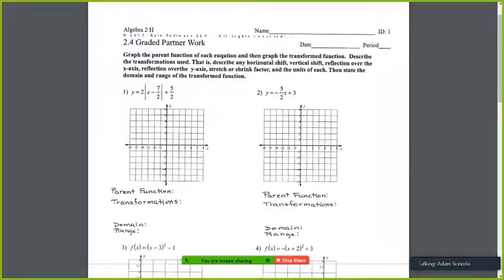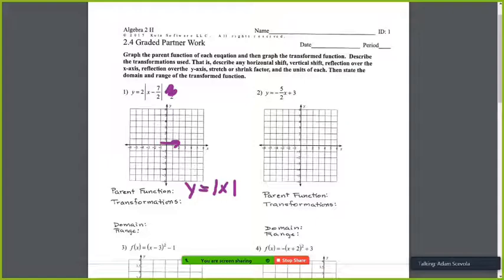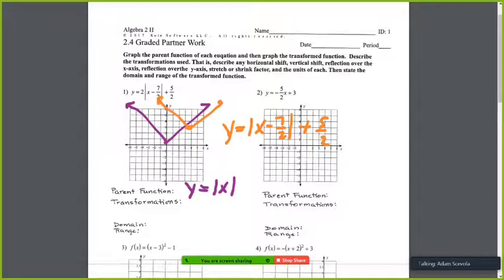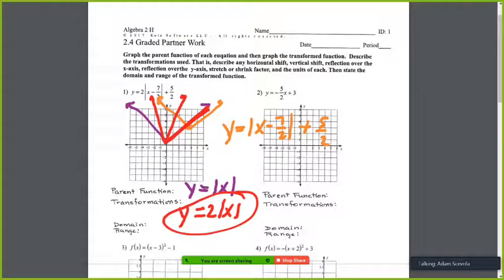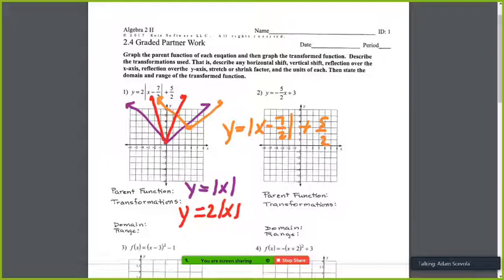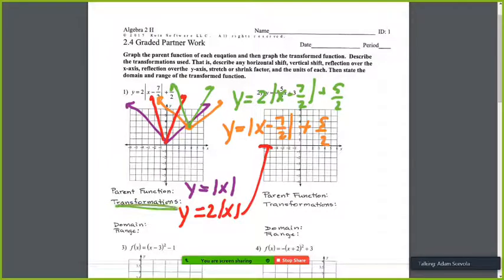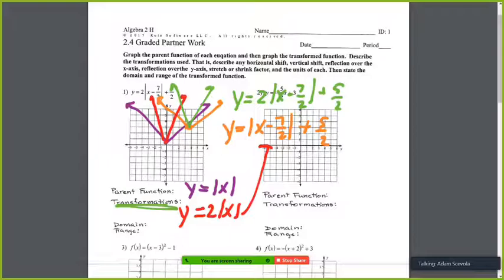2.4 Transformations, Absolute Value Graph Ex 1.